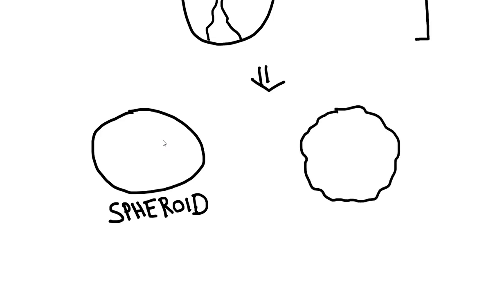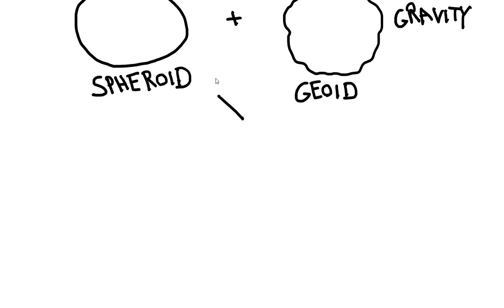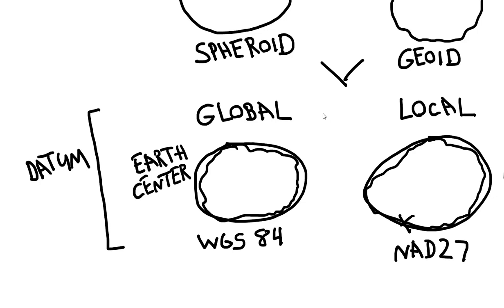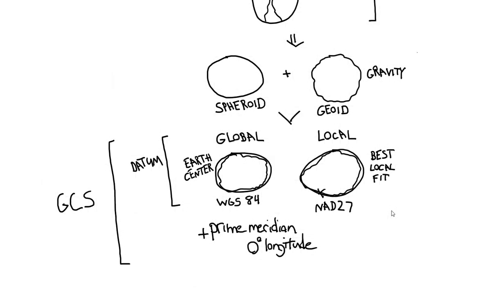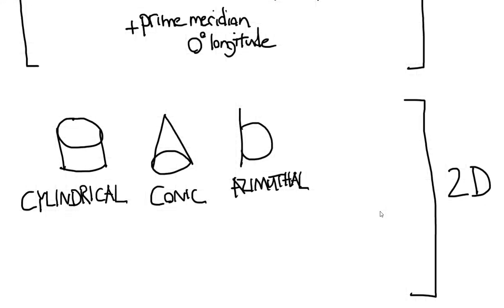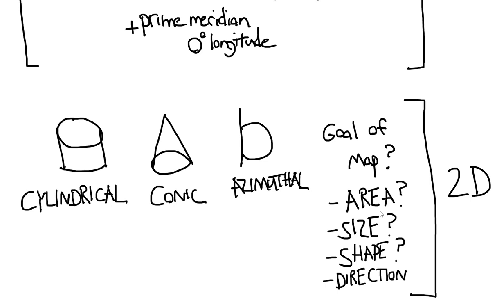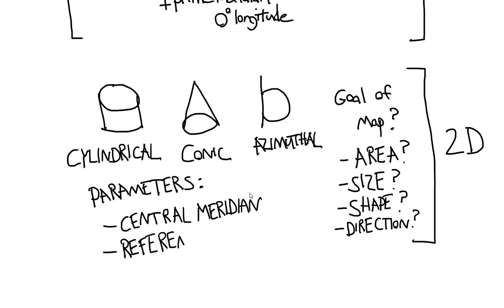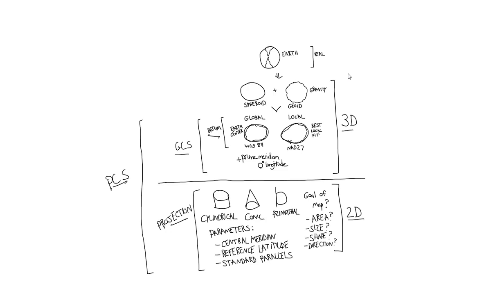What is a Projection?, a Datum?, a PCS?... Ahhh!!!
This video explains how maps are created by moving from the actual earth, to a 3D representation, and finally, to a 2D map. I build out a diagram and explain the definitions of projections, coordinate systems, datums, etc.